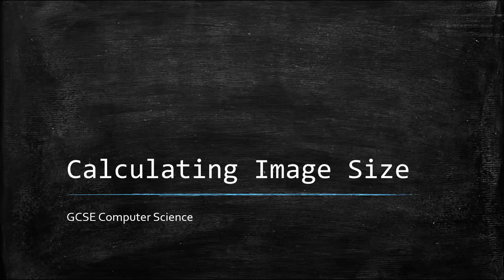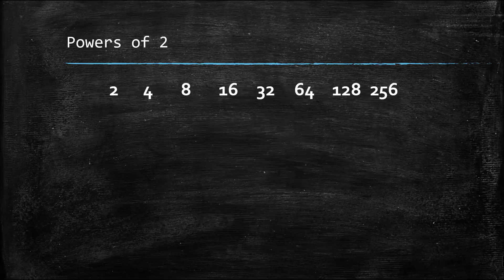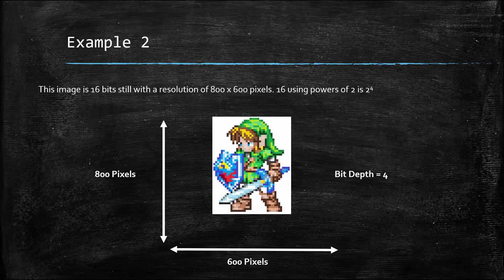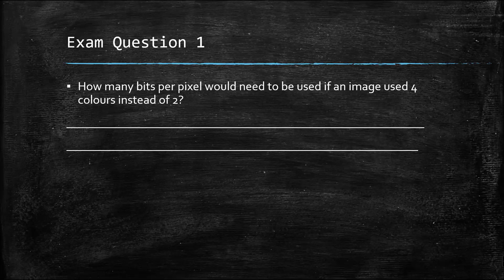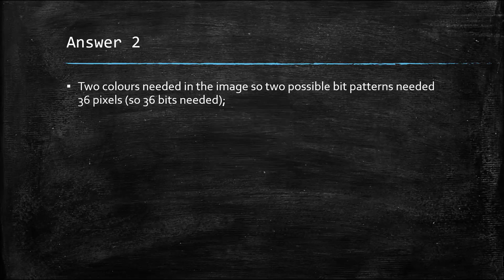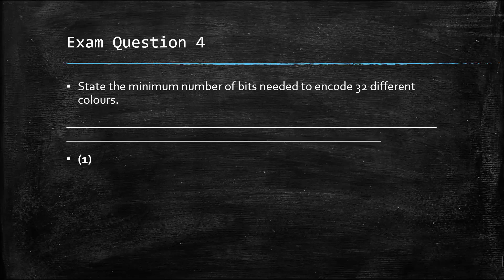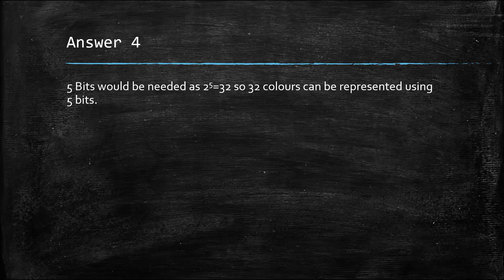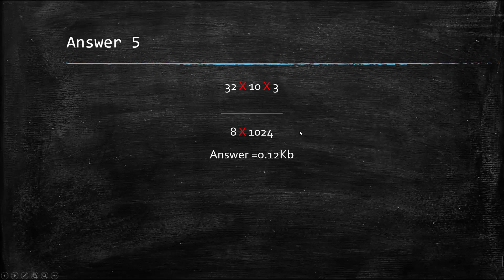How to Calculate the File Size of an Image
How to Calculate the File Size of an Image - this covers bit depth and the calculation to find the file size of an image in Kilobytes.

MORE ON THE CHANNEL:
-Programming Tutorials
-3D Printing
-Education
-Python
-HTML/CSS
-Technology
-ICT
-Computer Science